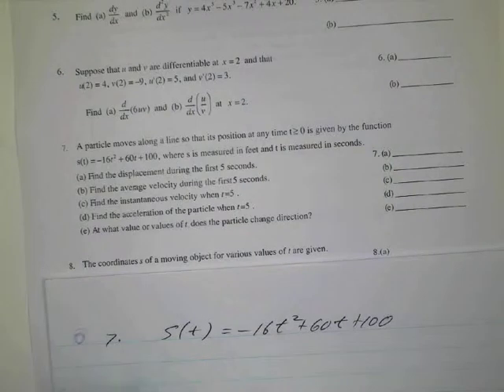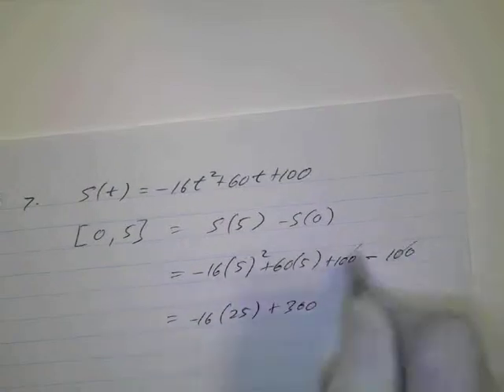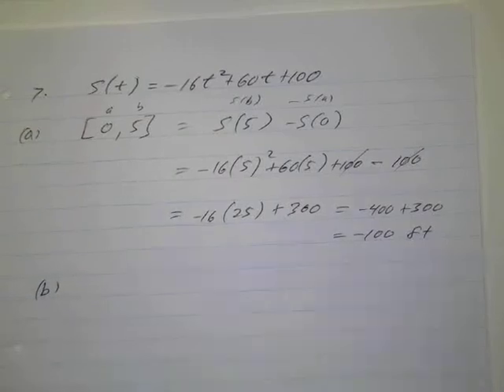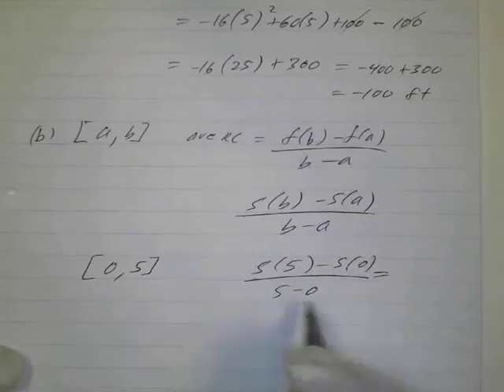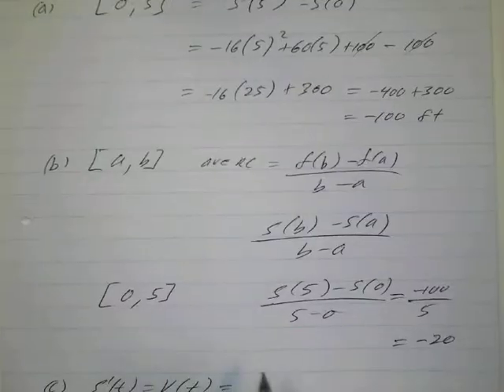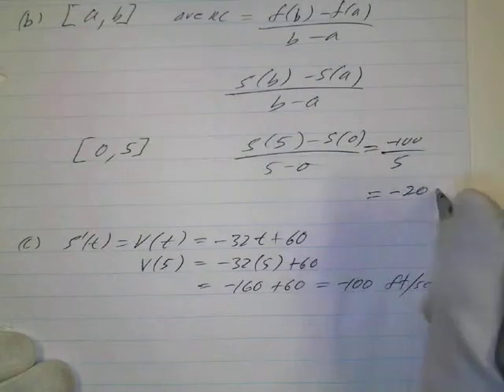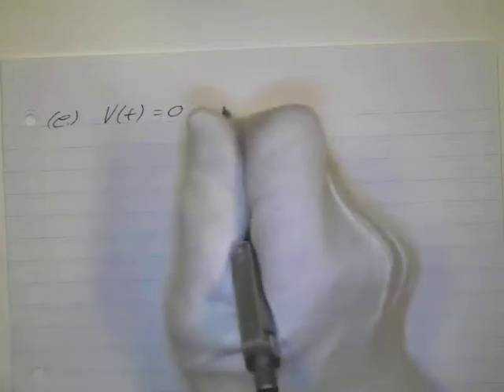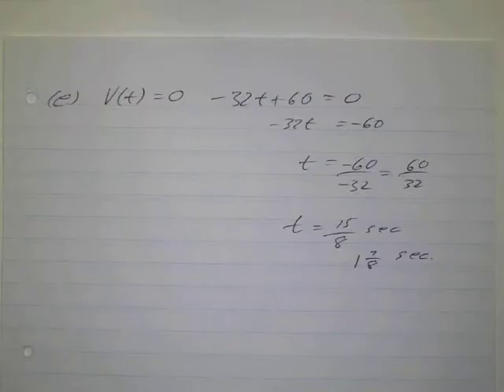Mid. Ch.3 P.Test # 7